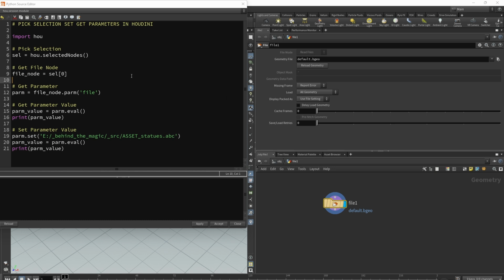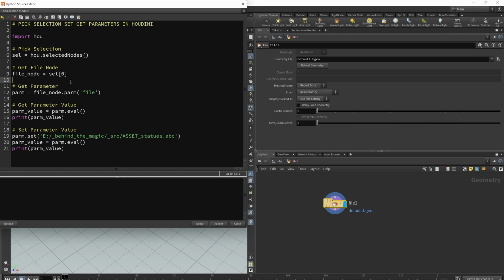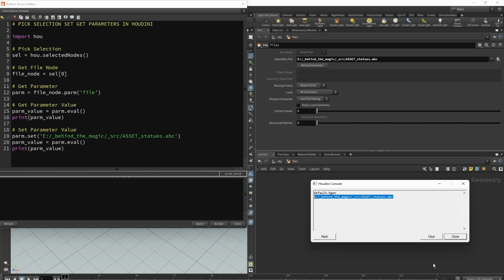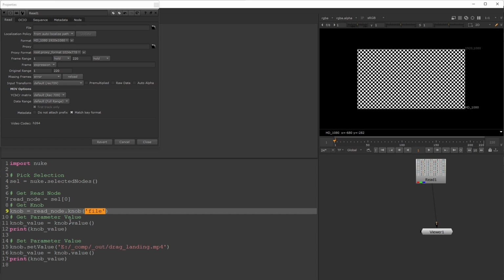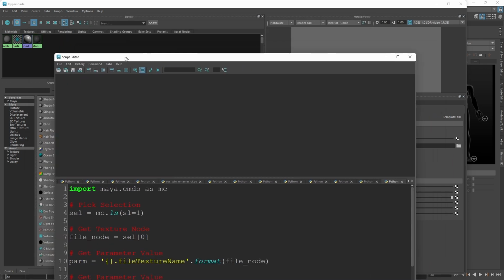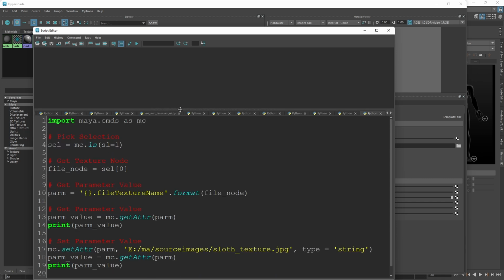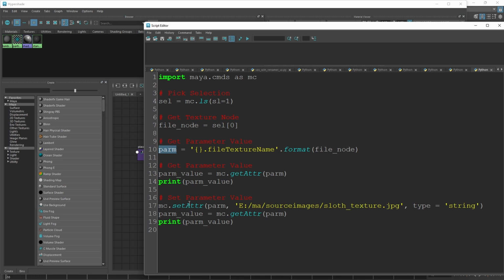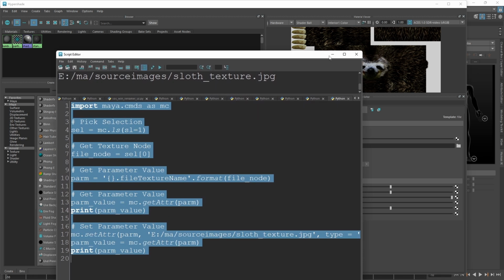TwoThings Every Technical Artist Has to Know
In this tutorial, we will cover three crucial skills that every technical artist must master:
1. Using Python for Selections: Learn how to efficiently pick and manage selections within your favorite 3D software.
2. Setting Parameters, Attributes, and Knobs: Discover how to automate and customize parameters (Houdini), attributes (Maya), and knobs (Nuke) to streamline your workflow.

Whether you're a beginner or looking to deepen your expertise, this tutorial is designed to provide you with practical skills and insights that you can immediately apply to your work. Let's dive in and explore the powerful capabilities of Python in the world of 3D software!

Code:
# PICK SELECTION SET GET ATTRIBUTES IN MAYA

import maya.cmds as mc

# Pick Selection
sel = mc.ls(sl=1)

# Get Texture Node
file_node = sel[0]

# Get Parameter Value
parm = '{}.fileTextureName'.format(file_node)

# Get Parameter Value
parm_value = mc.getAttr(parm)
print(parm_value)

# Set Parameter Value
mc.setAttr(parm, 'E:/ma/sourceimages/sloth_texture.jpg', type = 'string')
parm_value = mc.getAttr(parm)
print(parm_value)

# PICK SELECTION SET GET PARAMETERS IN HOUDINI

import hou

# Pick Selection
sel = hou.selectedNodes()

# Get File Node
file_node = sel[0]

# Get Parameter
parm = file_node.parm('file')

# Get Parameter Value
parm_value = parm.eval()
print(parm_value)

# Set Parameter Value
parm.set('E:/_behind_the_magic/_src/ASSET_statues.abc')
parm_value = parm.eval()
print(parm_value)

# PICK SELECTION SET GET KNOBS IN NUKE

import nuke

# Pick Selection
sel = nuke.selectedNodes()

# Get Read Node
read_node = sel[0]
# Get Knob
knob = read_node.knob('file')
# Get Parameter Value
knob_value = knob.value()
print(knob_value)

# Set Parameter Value
knob.setValue('E:/_comp/_out/drag_landing.mp4')
knob_value = knob.value()
print(knob_value)